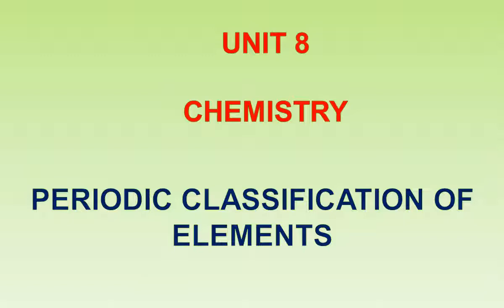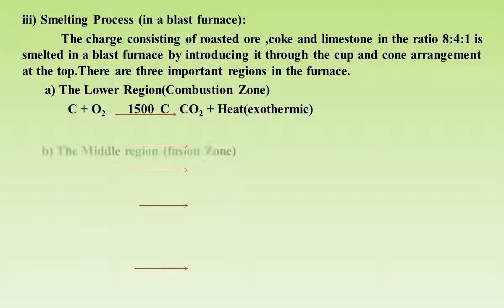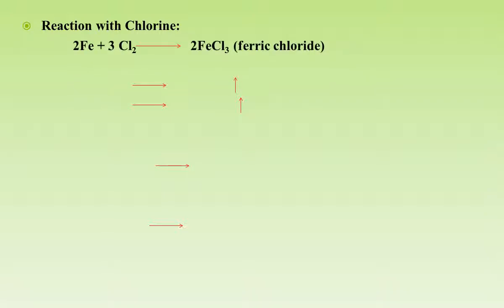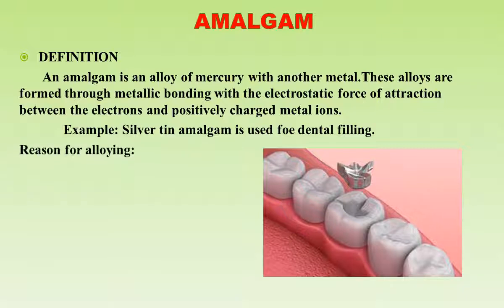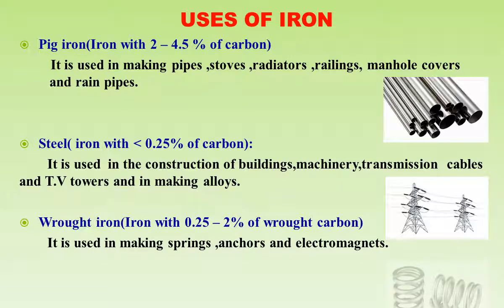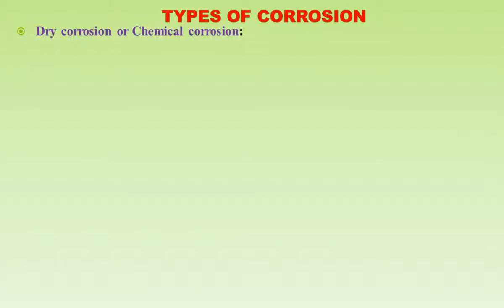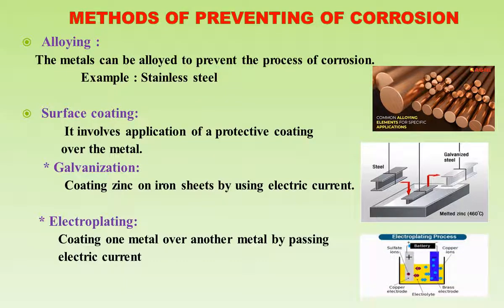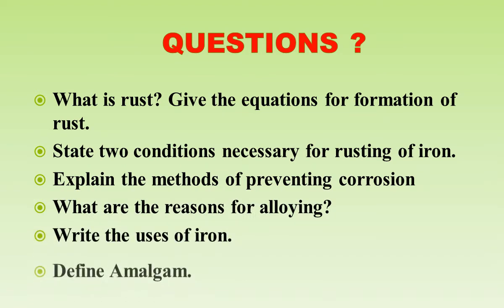X Chemistry Unit 8 Periodic classification of elements part 5